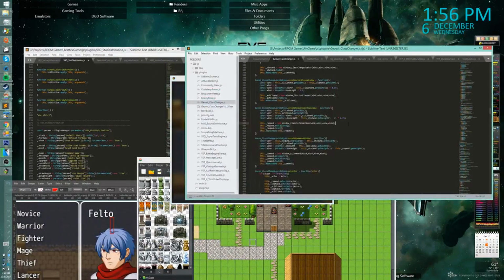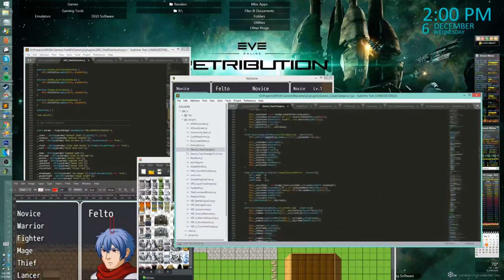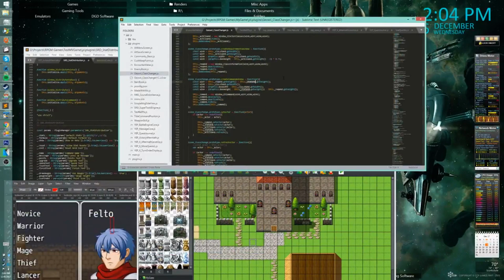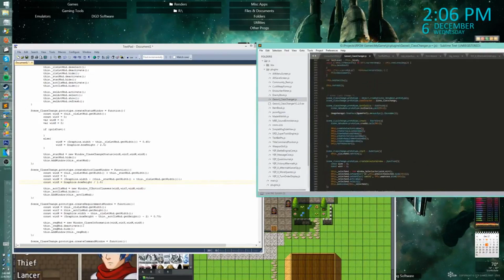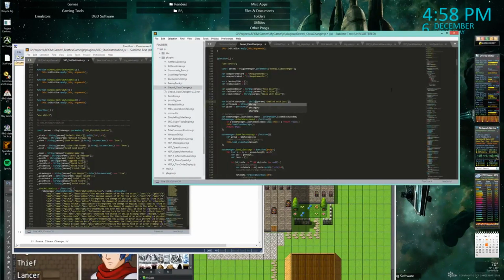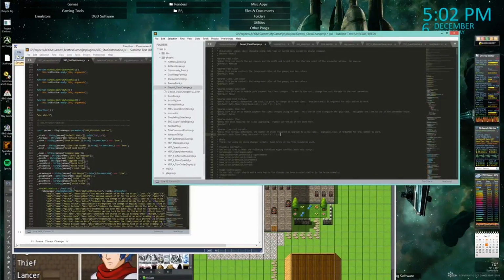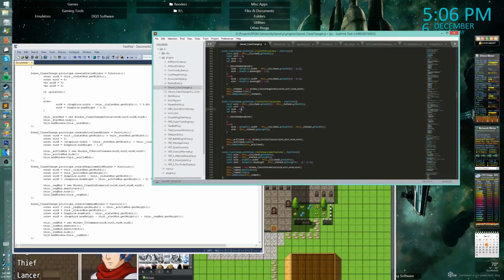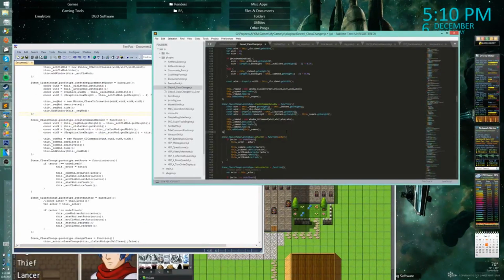Legend of Emilar Game Dev: 12/06/2017 Part 2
Current Vid Upload Schedule:
Monday - Friday: Legend of Emilar/Persona 5/Legend of Legaia 2

Live Streaming Schedule:
Mon-Wed 5:30-6PM PST: Legend of Emilar Dev
Friday 4-:30PM PST: Legend of Emilar Dev/Stream Game (Currently: Space Colony)
Saturday 2-2:30PM PST: Legend of Emilar Dev/Metroid Dred Hard Mode

In Progress Reviews:
Alien Swarm
Torchlight